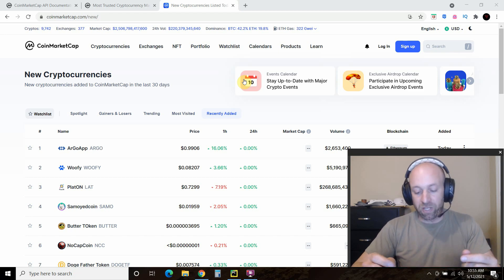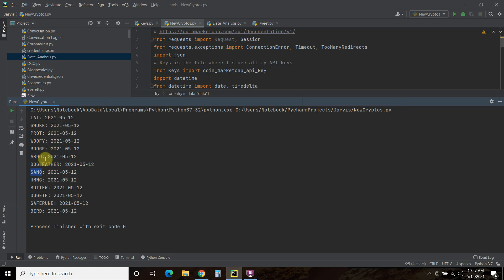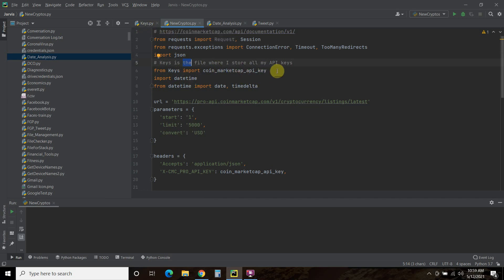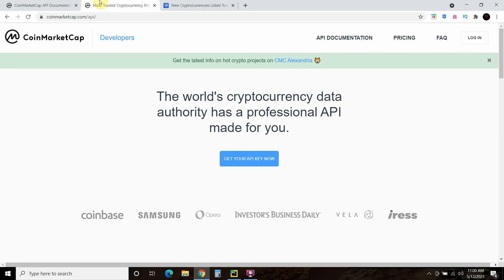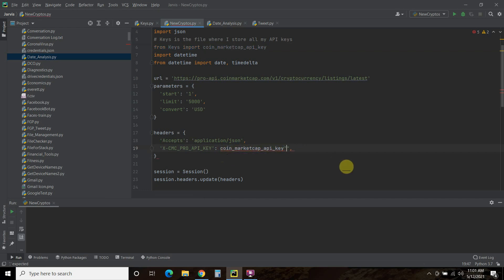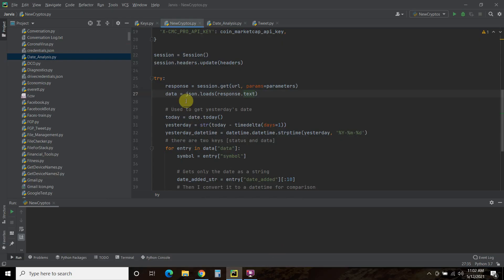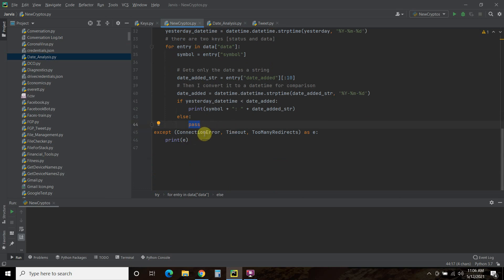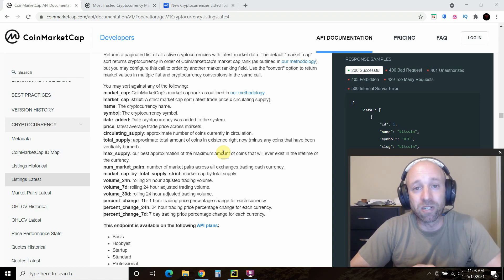CoinMarketCap API and Python -- Pulling Recently Added Cryptocurrencies | #139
In this video, we'll be using the CoinMarketAPI and Python to get the most recently added cryptocurrencies programmatically. Also, invest in SHIB.